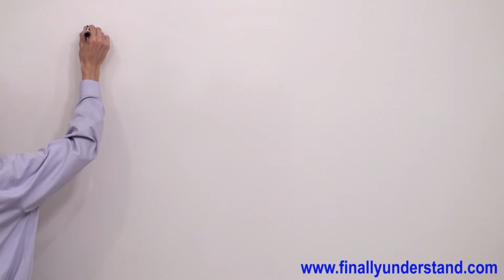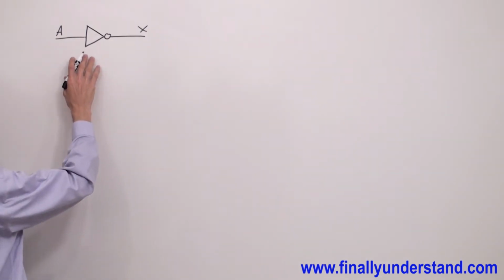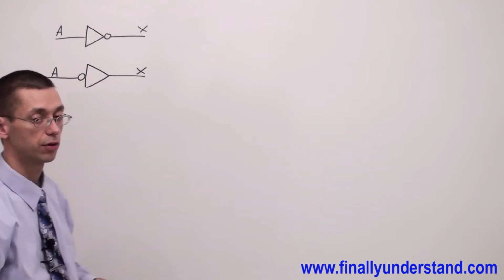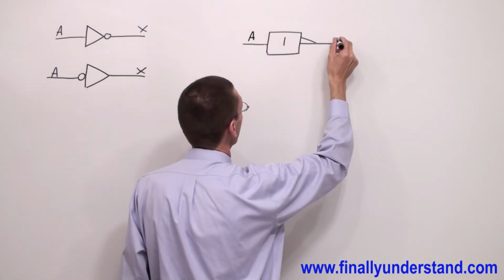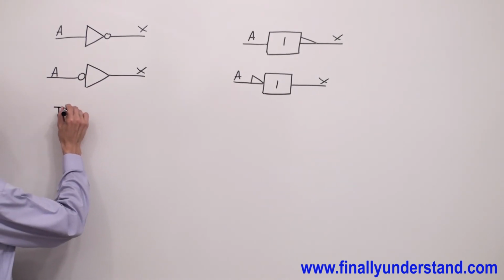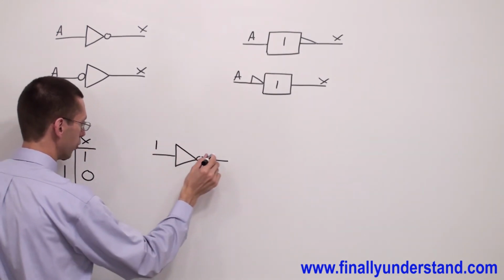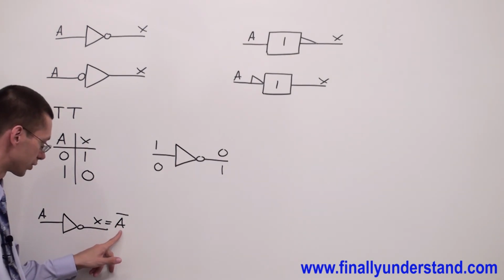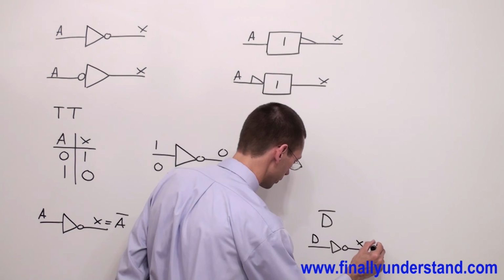NOT Gate Explained | Inverter Logic Gate with Truth Table 02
The Inverter (NOT gate) is one of the most fundamental logic gates in digital electronics. It outputs the opposite value of the input: when the input is 1, the output is 0, and vice versa. In this video, we’ll explain how the inverter works, its truth table, and its importance in digital circuits and Boolean algebra.

This tutorial is perfect for beginners in digital logic design, electronics students, and anyone learning about logic gates.